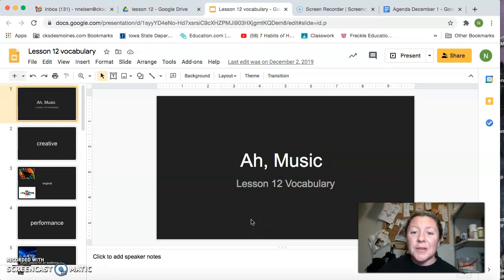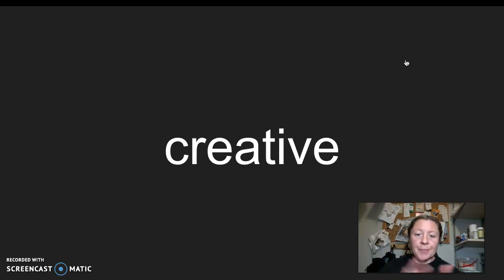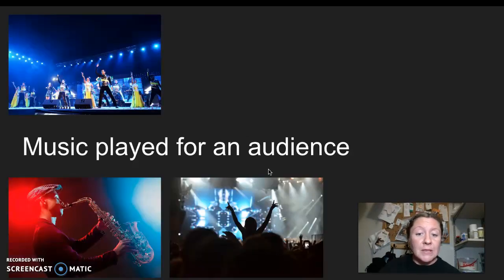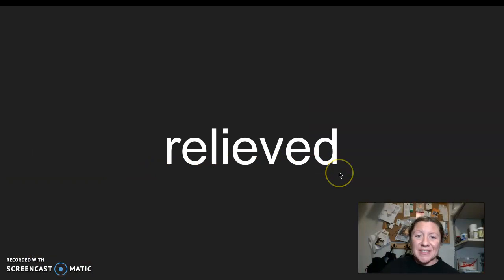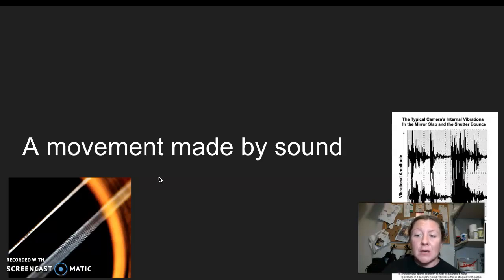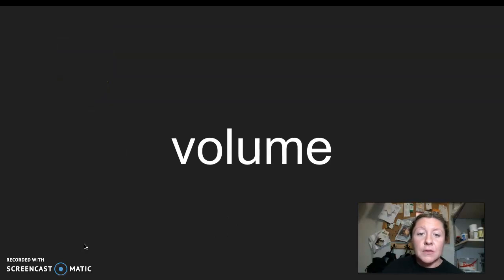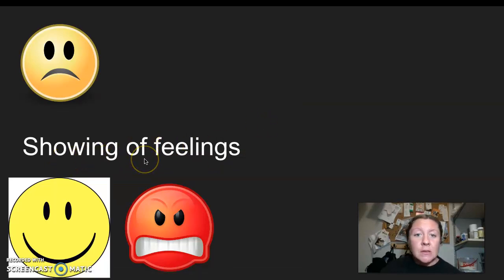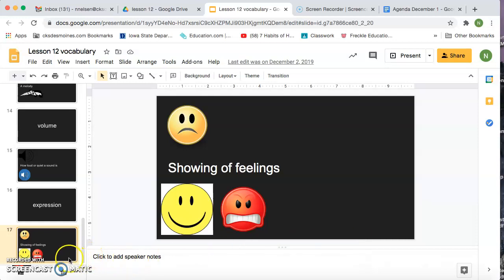Lessson 12 vocabulary Tuesday December 1, 2020